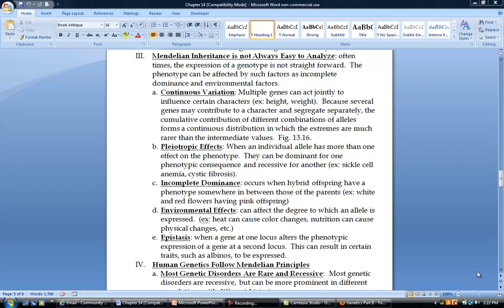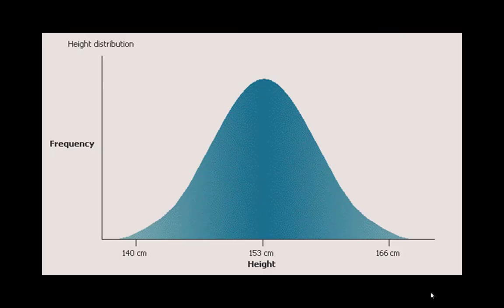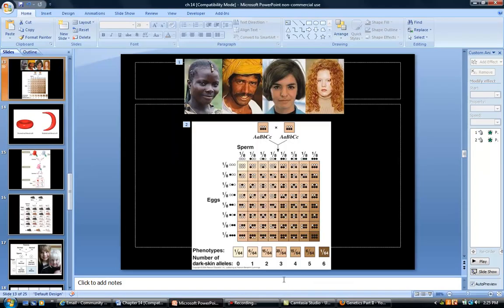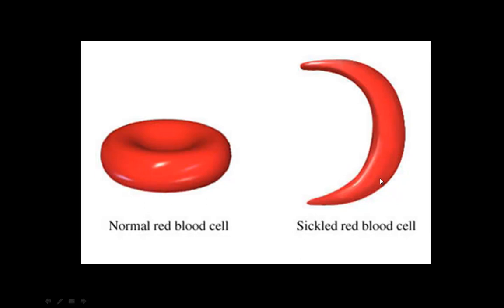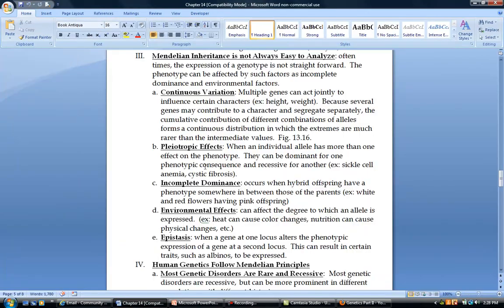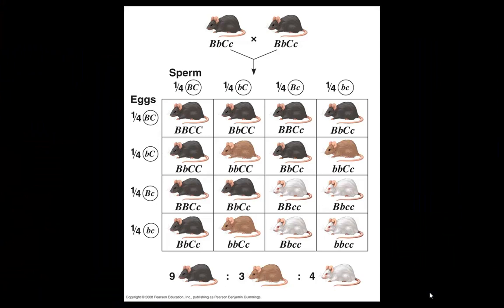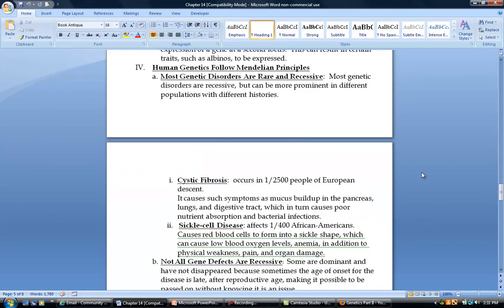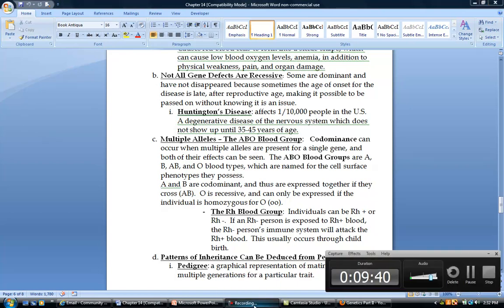Genetics Part III